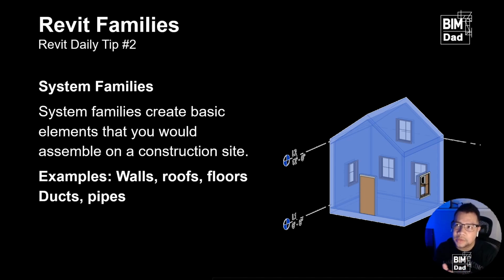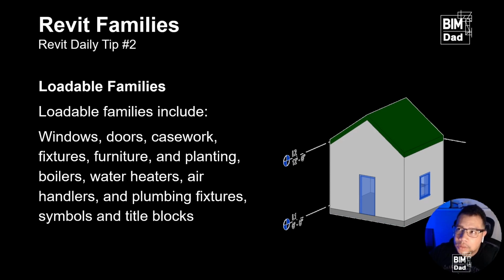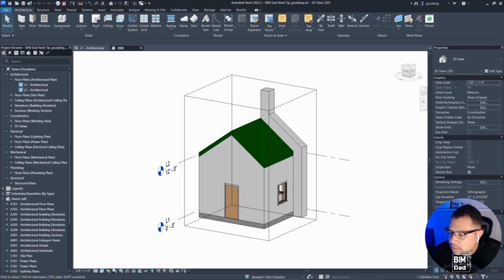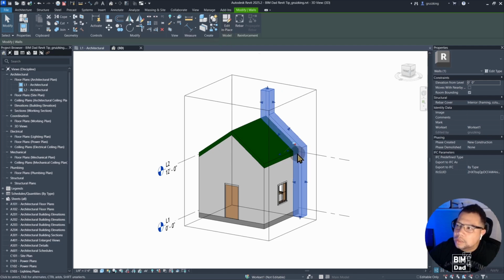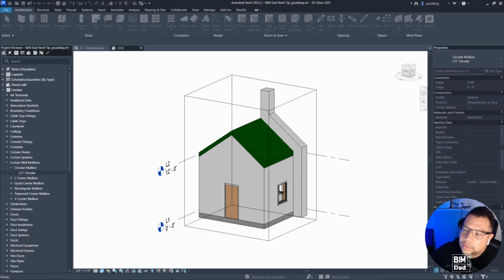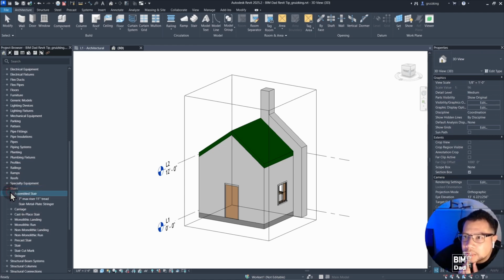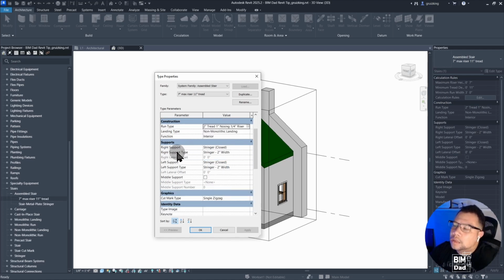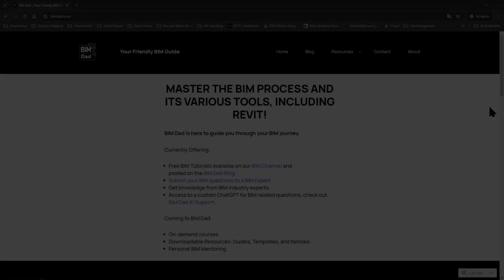Revit Tip No. 3: Introduction to Revit Families - Basics You Need to Know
Discover the basics of Revit Families, the building blocks of your projects. Learn about system, loadable, and in-place families, and how they are used in your designs.